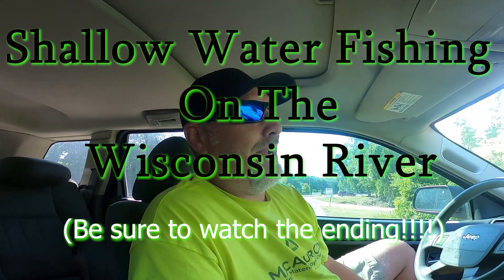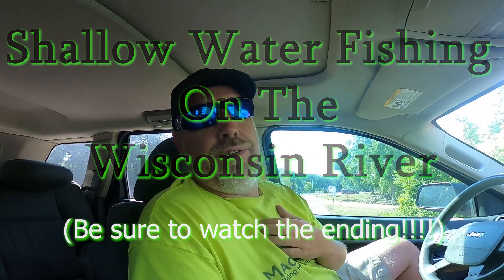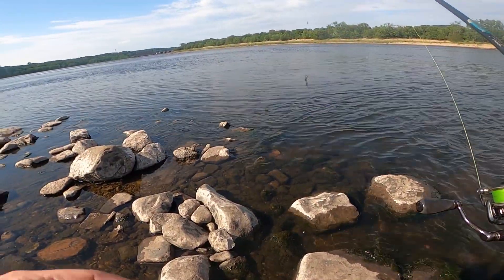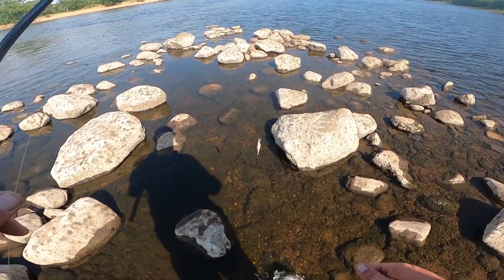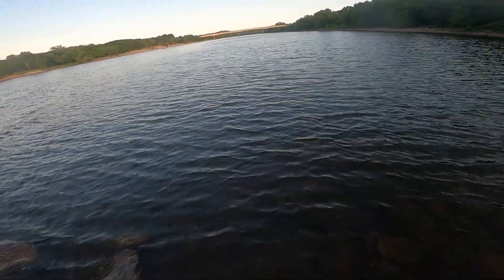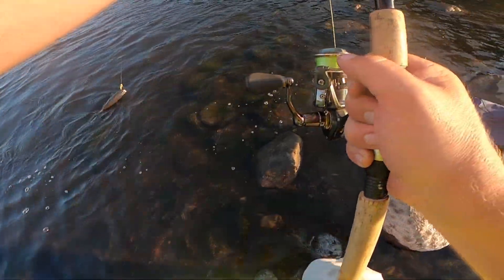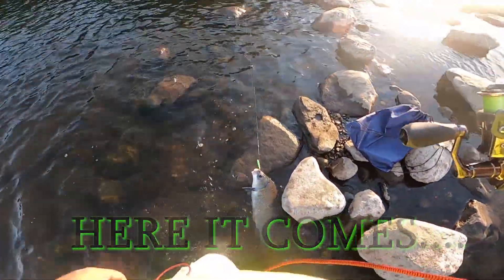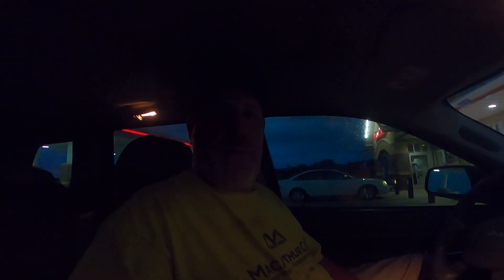Shallow Water Fishing On The Wisconsin River ( Surprise towards the end of this video)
Decided to run upto Sauk City and try my luck casting... needless to say i HOOKED something besides just a few fish!